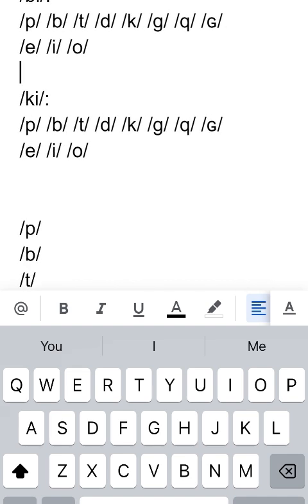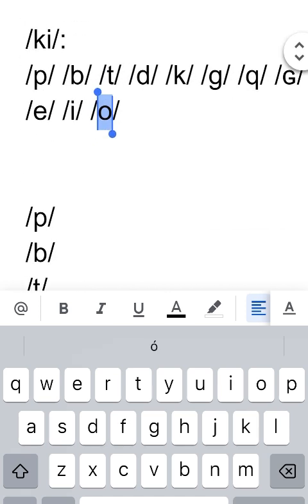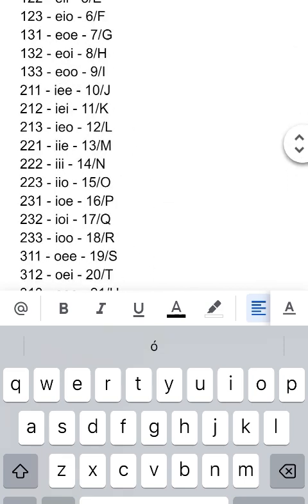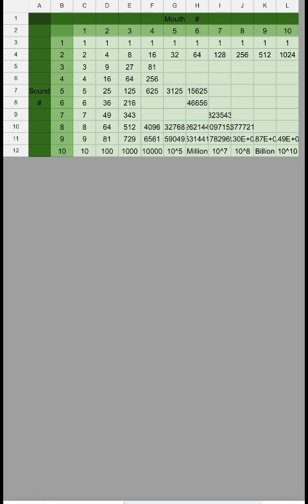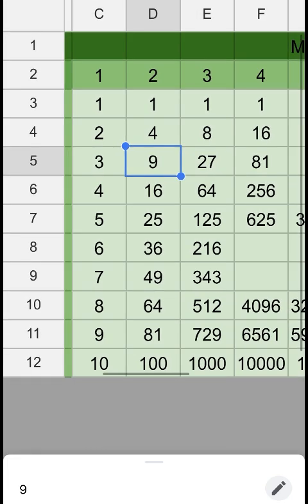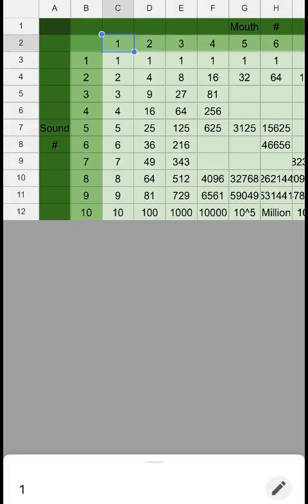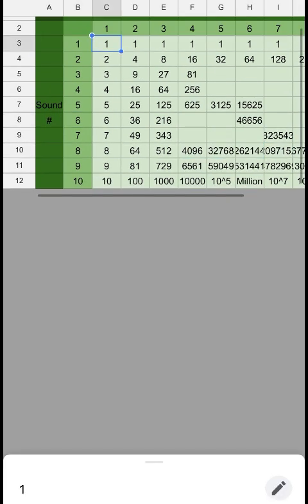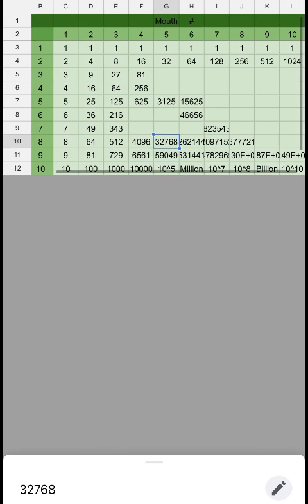Linguistic Math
Cool thing i found (math + linguistics)